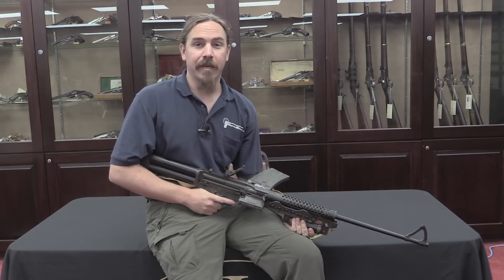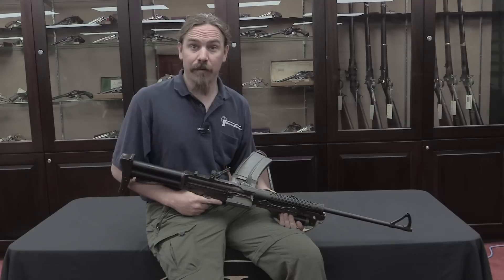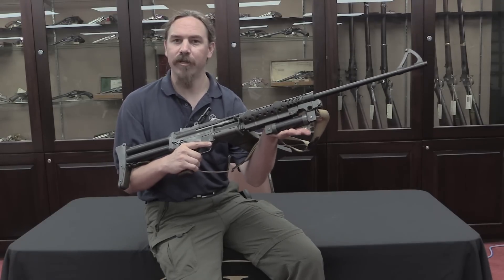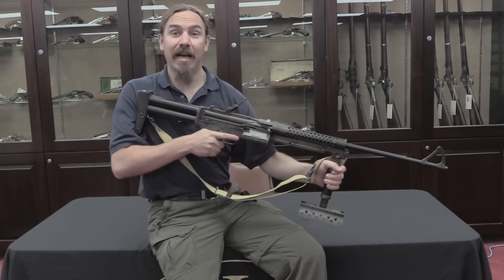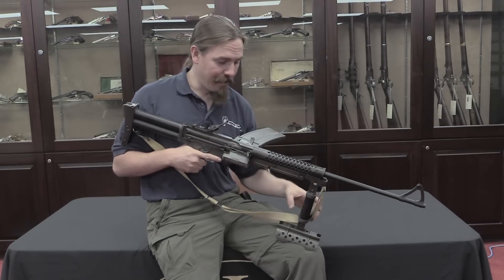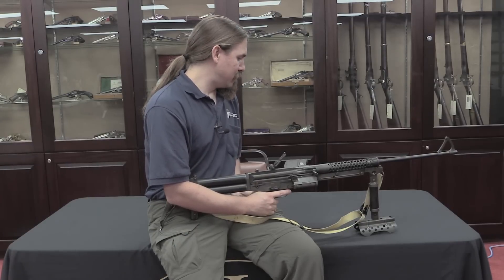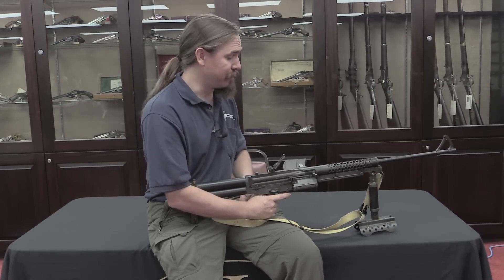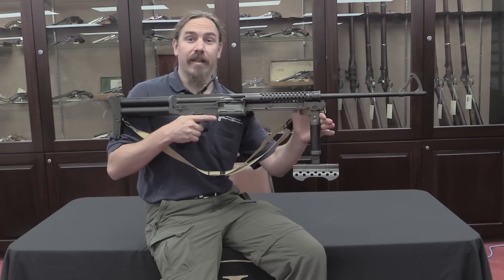Weapon Trivia Wednesday: Johnson & the Grip-Pod